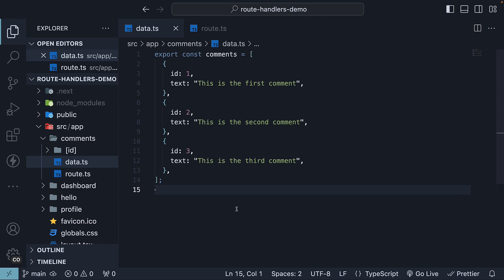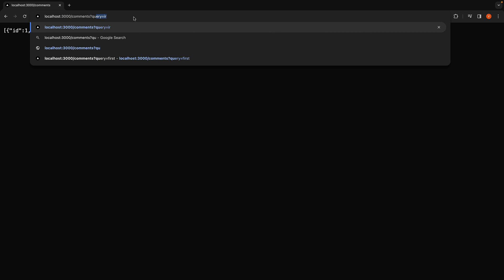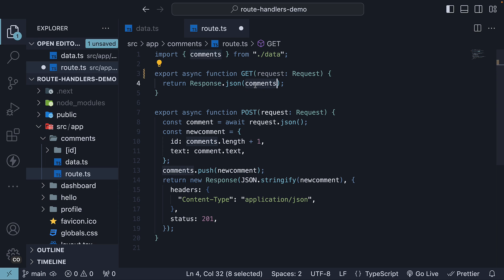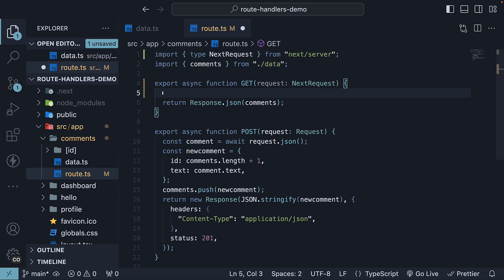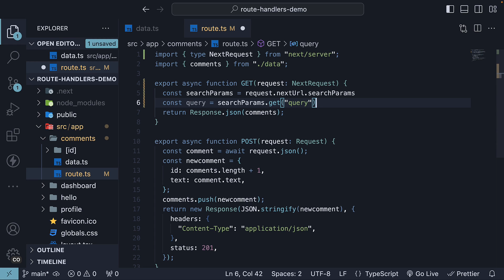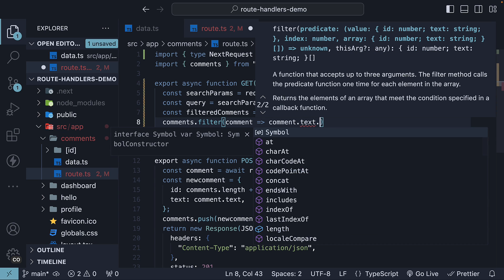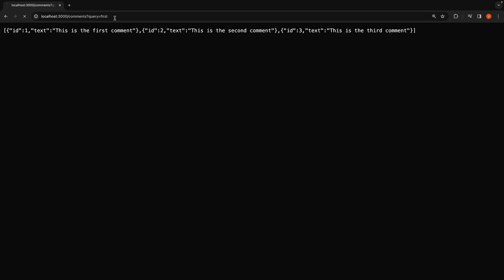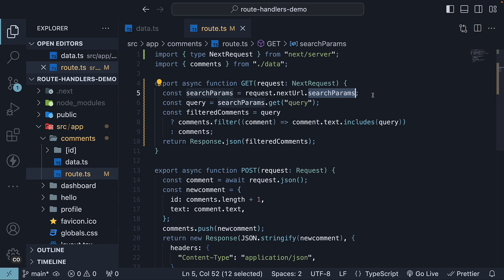Next.js 14 Tutorial - 39 - URL Query Parameters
Next.js 14
Next.js Tutorial
URL Query Parameters in Next.js 14